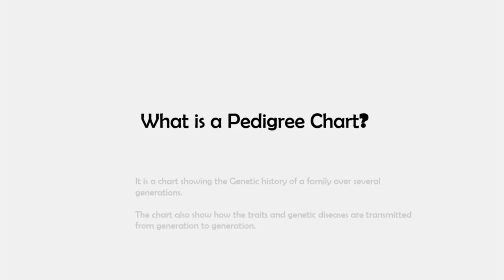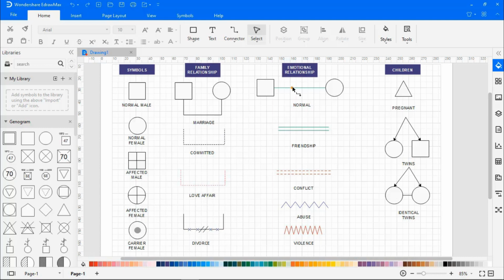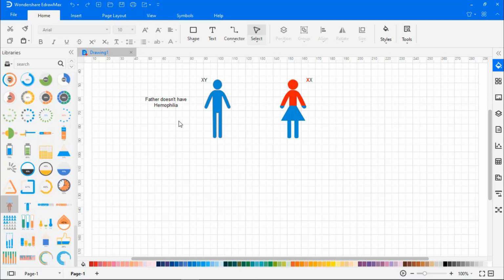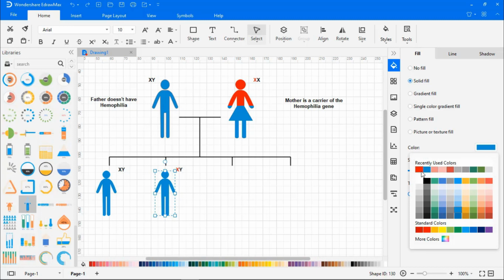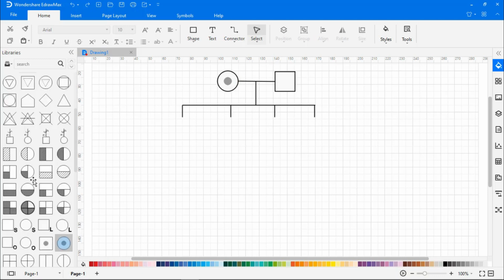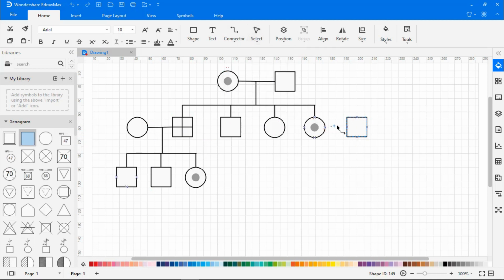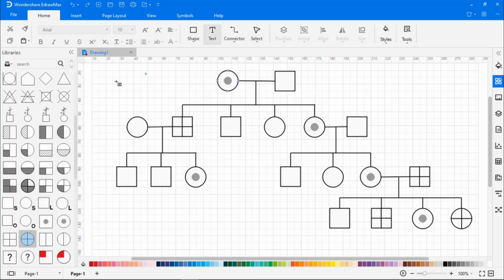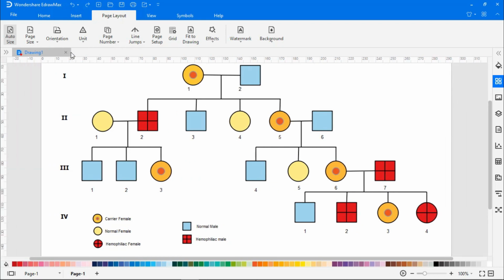How to Create a Pedigree | How to Draw a Genogram | Hemophilia Pedigree Chart | EdrawMax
Pedigree or genogram is a chart showing the genetic history of a family over several genrations. This video introduce how to draw a genogram using hemophilia as an example.  Through this video, you will know  how is hemophilia inherited and how to create a hemophilia pedigree.
Timestamps
00:40--2:00 Genogram symbols introduction
2:00--4:40 How is hemophilia inherited
4:40--9:10 How to draw a genogram using hemophilia as an example
9:19--9:22 Some other genogram examples

About EdrawMax: EdrawMax is a powerful all-in-one diagramming tool that serves all your purposes. It provides a workspace for creating over 280 types of diagrams, including flowcharts, fishbone diagrams, UML diagrams, floor plans, and more. Accelerate understanding and drive innovation in multiple platforms.